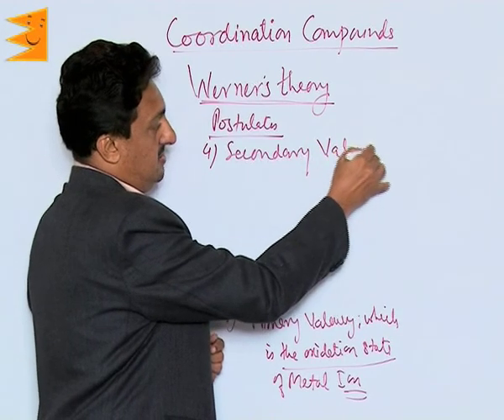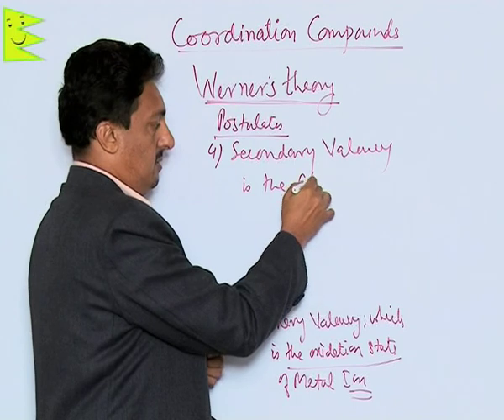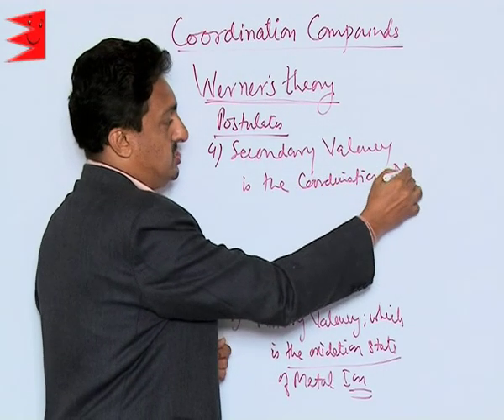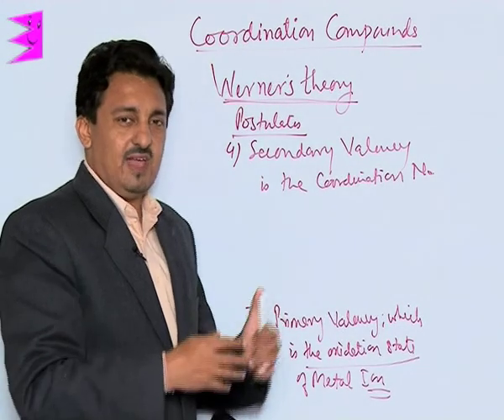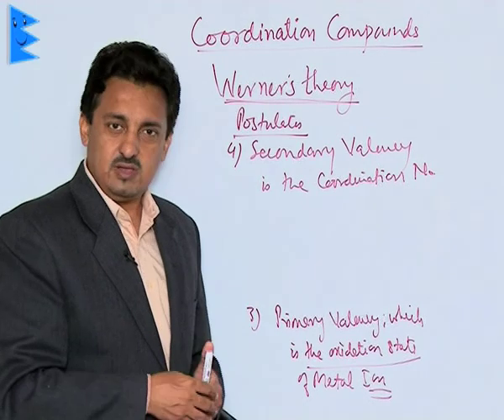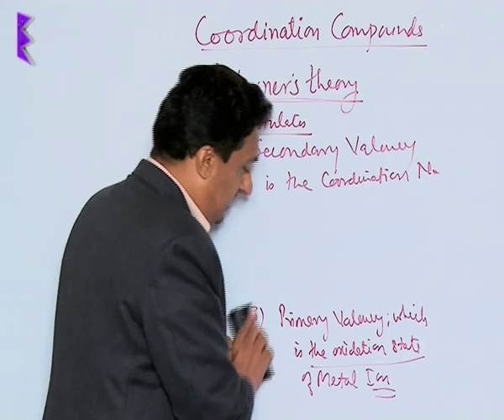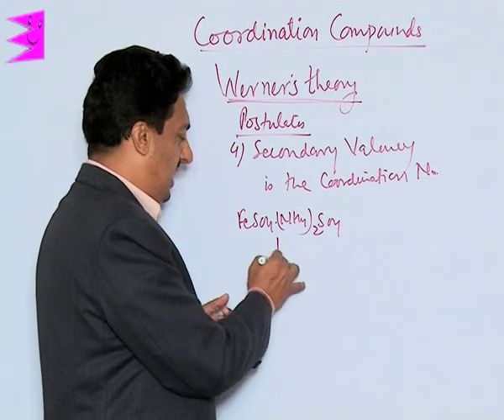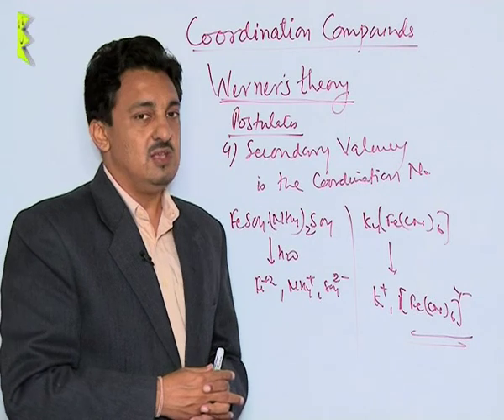CBSE Class 12 Chemistry Coordination Compounds Werner's Theory |Extraminds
Topic: Werner's Theory
Extraminds